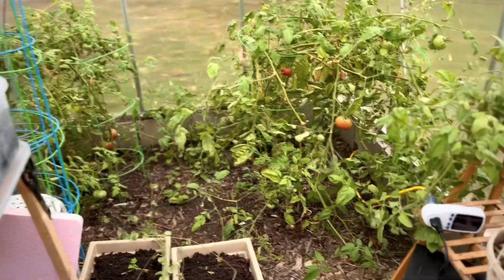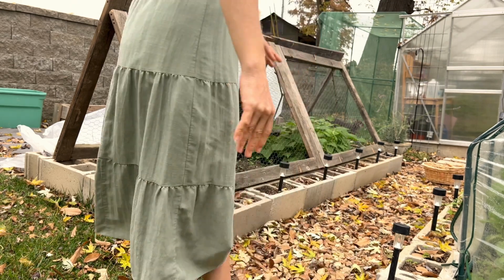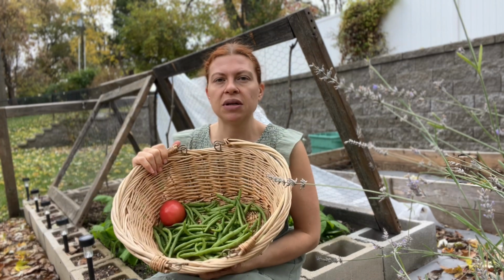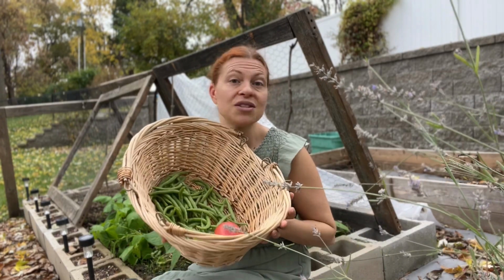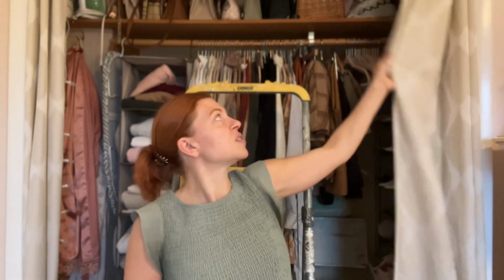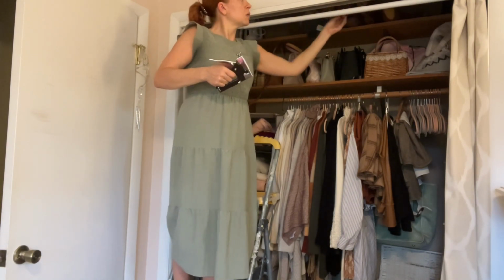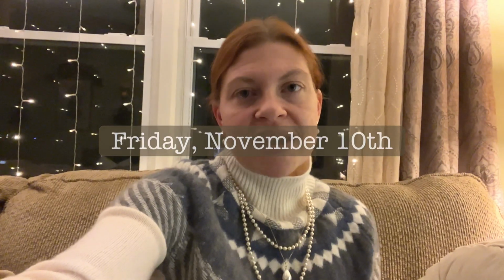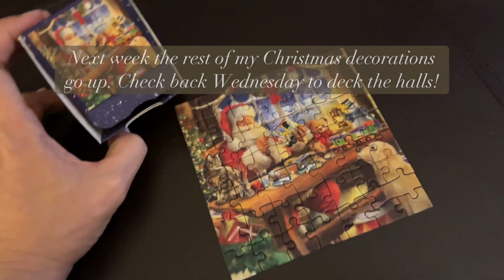November Green Bean Harvest + Nights Out with Friends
We’re deep in the throes of autumn and I’m still harvesting green beans! We also had two evenings out this week: one with a couple of Michael’s uncles and some of their friends, and another with our friend group. Two of our favorite town haunts! In between, I did a mini little closet project with some extra Christmas lights.

00:00 Intro - Autumn Leaf Cleanup
00:50 Gardening
03:30 Green Bean Picking
12:24 Mini Decorating Project
17:05 Cask Wine Tasting
19:33 Ebb & Flow Fermentations
20:52 Advent Puzzle Calendar Outro